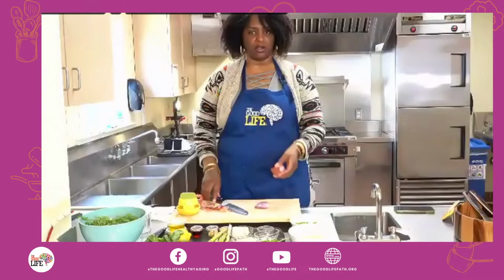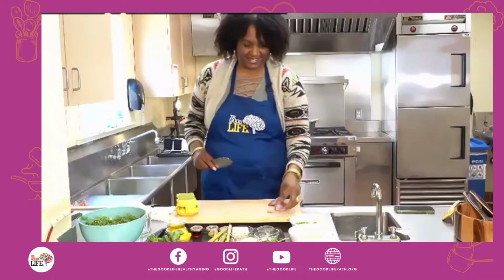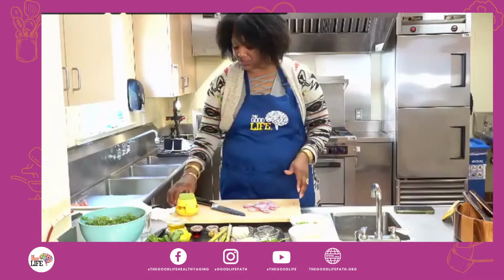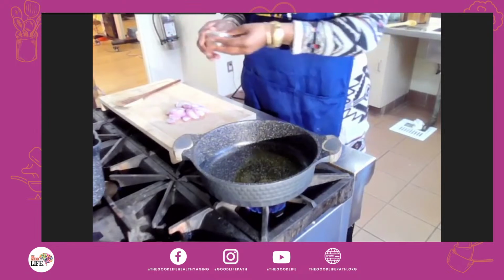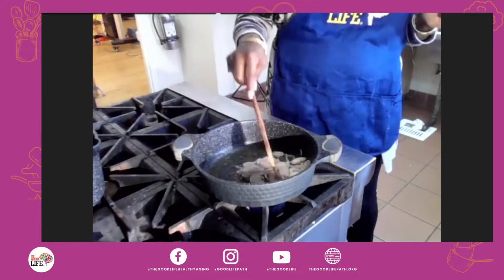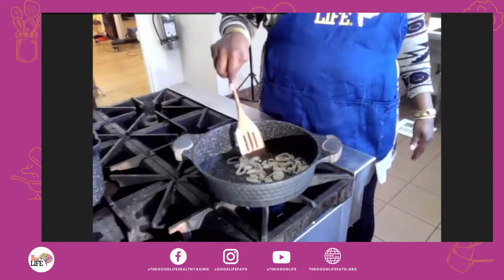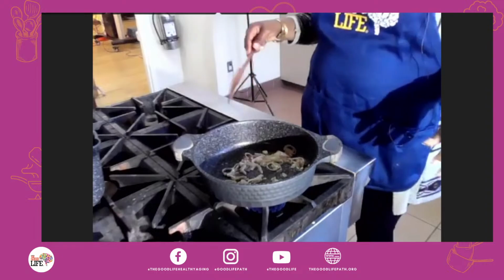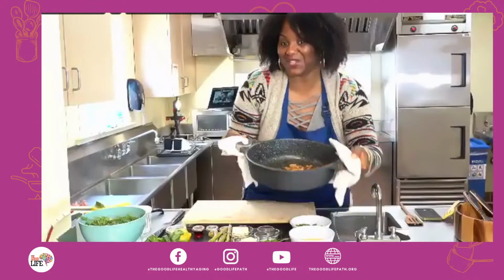Let’s Get Cooking - Nutrition and Cooking :Spring Orzo Pasta Salad With Crispy Shallot Vinaigrette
It’s time to “Get Cooking” with chef Shanette Merrick!

Stream it here on Facebook or go and sign up to get access through Zoom. At the end of each class, you get to ask the experts about your health questions.

The “Let’s Get Cooking” classes are part of “The Good Life,” a series of exercise, nutrition and healthy aging events for all Oakland residents interested in keeping their minds and bodies in shape.